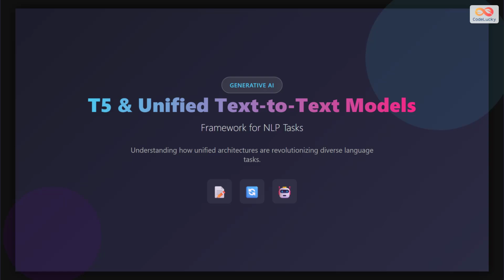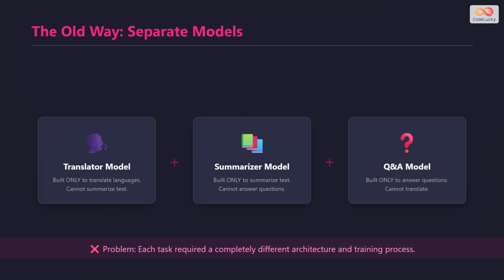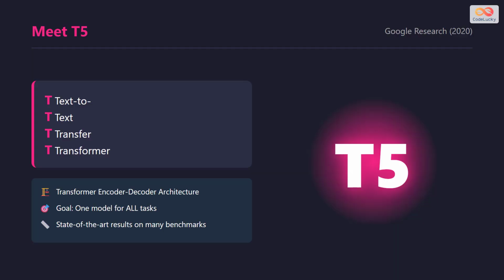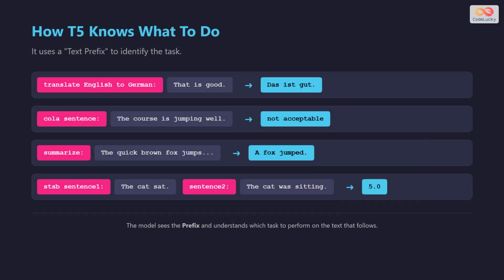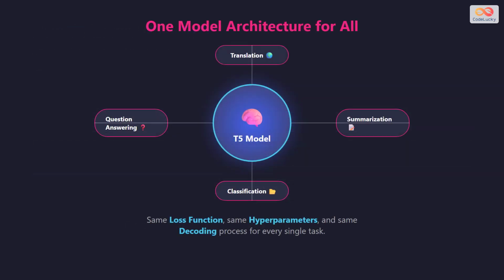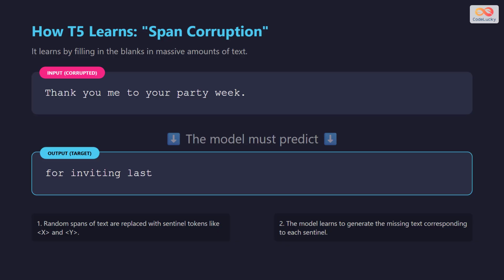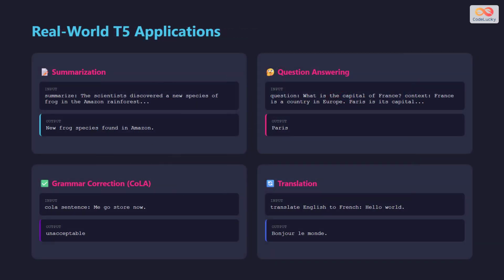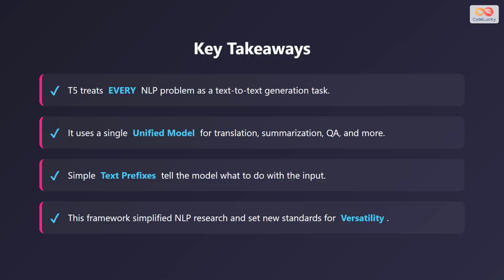T5 & Unified Text-to-Text Models Explained: The Future of NLP 🤖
Dive into the world of Unified Text-to-Text Models and the revolutionary T5 framework! 🚀 In this video, we break down how Google's Text-to-Text Transfer Transformer changed the landscape of Natural Language Processing by treating every task—from translation to summarization—as a simple text generation problem.

We will explore the architecture, the clever use of text prefixes to control the model, and the "Span Corruption" pre-training objective that makes it all possible. Perfect for beginners in Generative AI who want to understand the foundations of modern Large Language Models.

In this video, you will learn:
✅ Why we moved from separate models to unified architectures
✅ How T5 uses prefixes to switch between tasks
✅ The difference between pre-training and fine-tuning
✅ Real-world examples of T5 in action

Chapters:
00:00 - T5 & Unified Text-to-Text Models
00:25 - The Old Way: Separate Models
00:54 - The Big Idea: Text-to-Text
01:23 - Meet T5
01:52 - How T5 Knows What To Do
02:20 - One Model Architecture for All
02:48 - How T5 Learns: Span Corruption
03:16 - From Pre-training to Fine-tuning
03:44 - Real-World T5 Applications
04:13 - Key Takeaways
04:40 - Outro